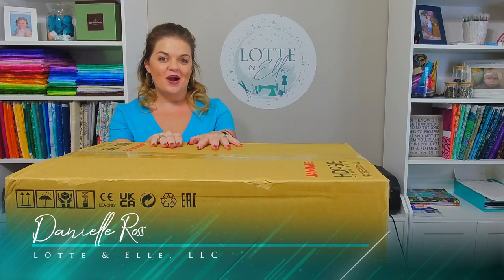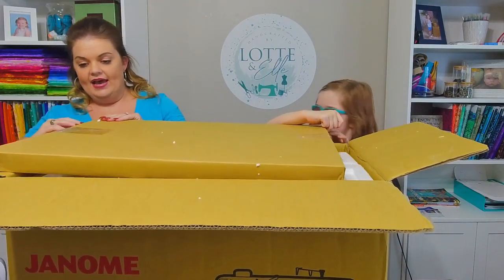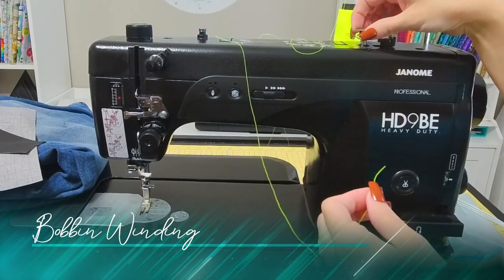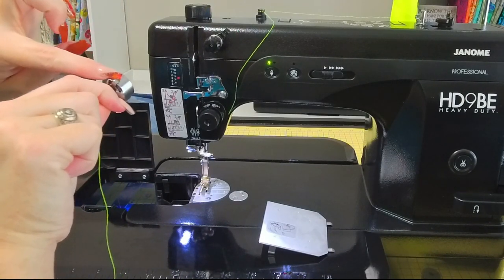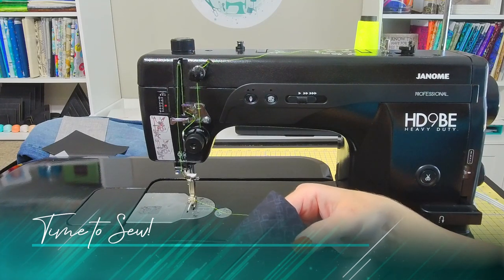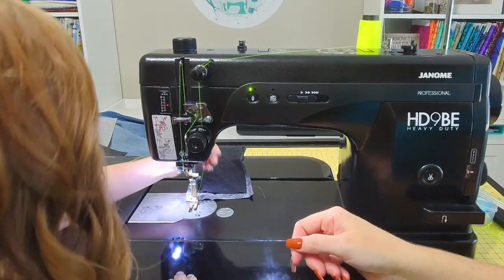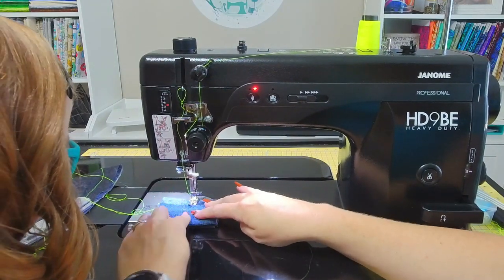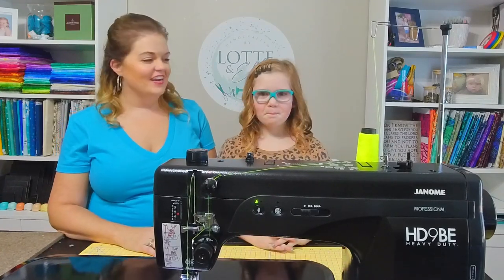Janome HD9 Unboxing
Join Danielle & Charlotte from Lotte & Elle as we unbox our brand new Janome Heavy Duty machine, the HD9BE!